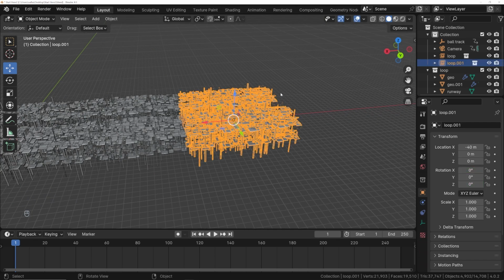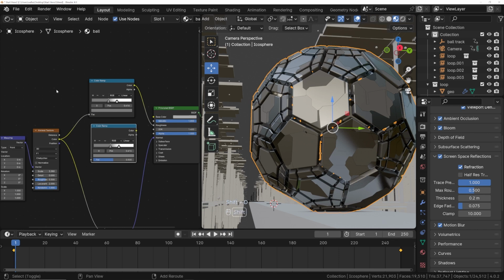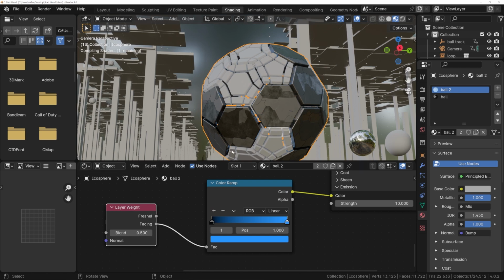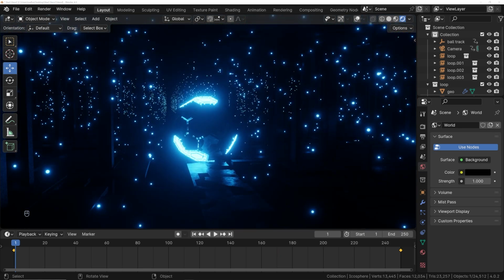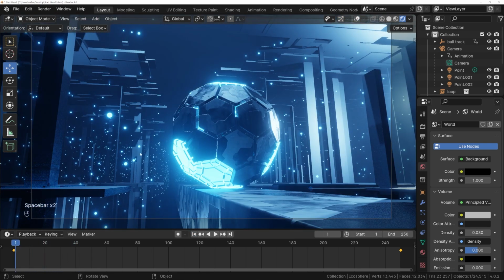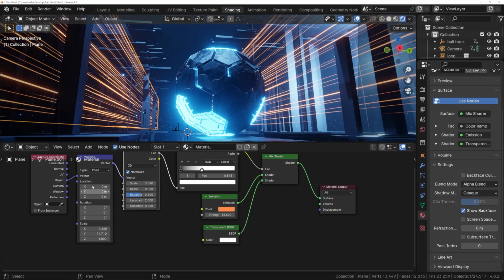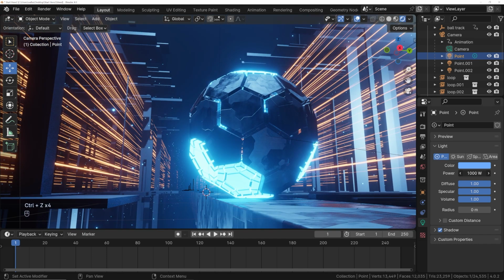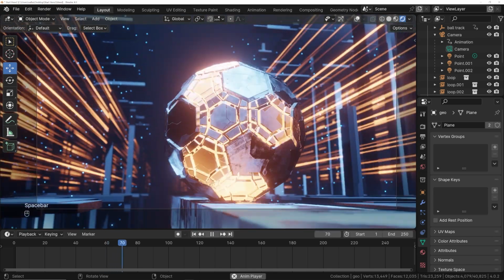Lesson 14 part 2